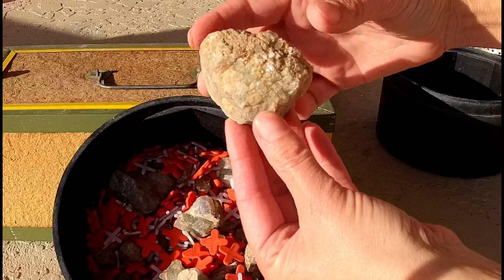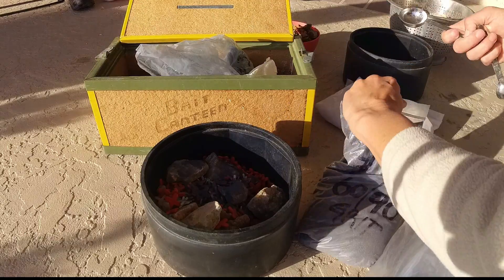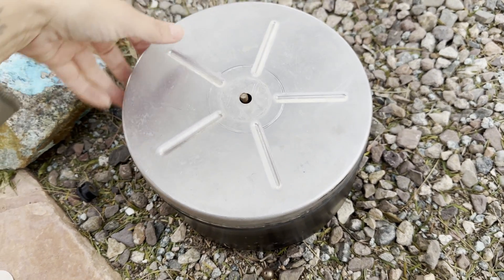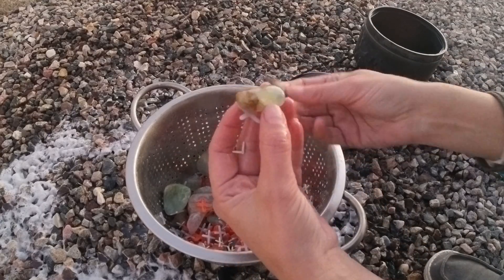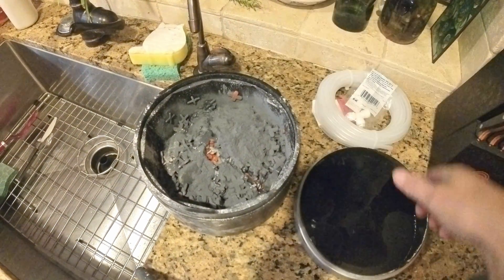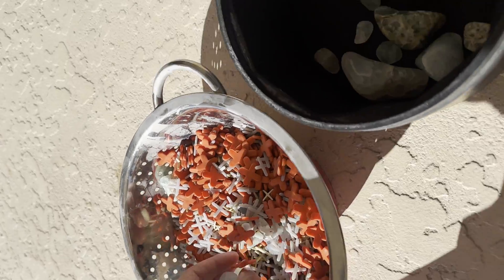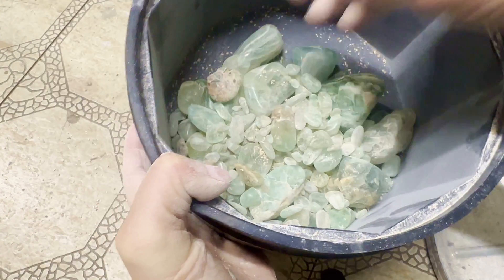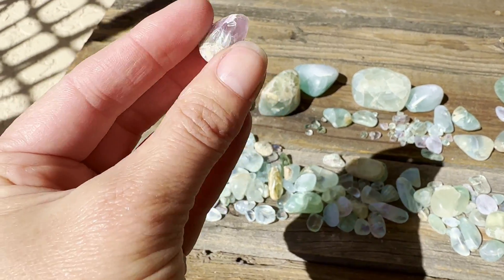HOW TO Polish Fluorite in a tumbler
This is one of the most difficult minerals to polish in a tumbler But you can do it!!! follow the steps I have outlined in this video and you WILL have polished fluorite